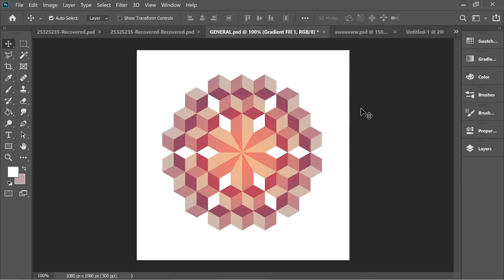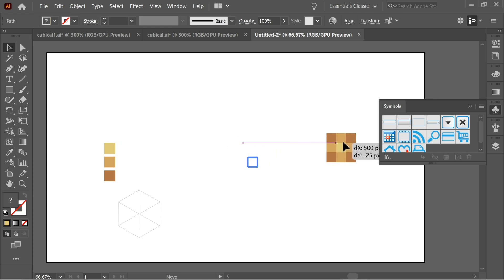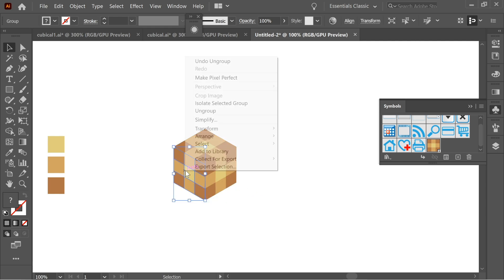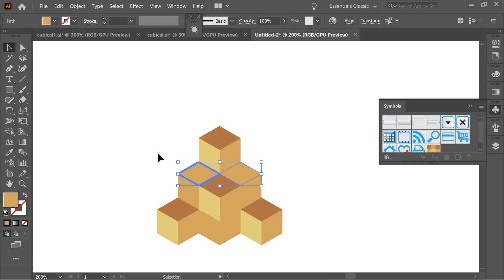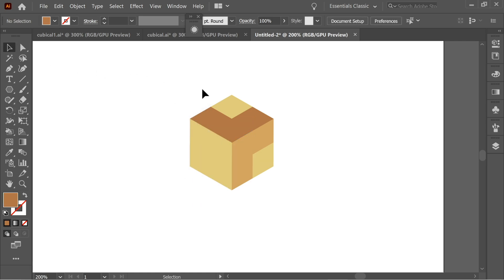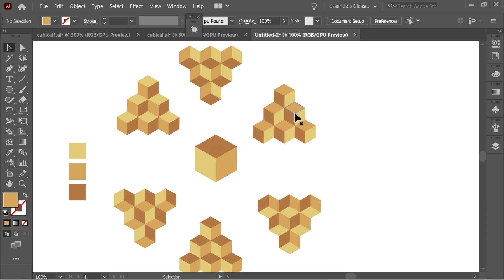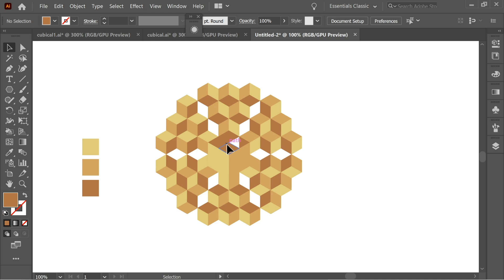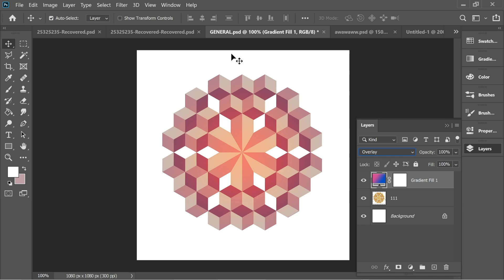Beehive LOGO Design | Adobe Illustrator Tutorials , Bee logo Illustrator | How to Illlustrator cc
Fast Adobe Illustrator Tutorial  on how to create a very cool looking Beehive looking LOGO. A Logo made from bees for bees , a Bee logo tutorial. This Channel offers the best and the clearest Illustrator free tutorials teaching the most trending Illustrator effects , Make sure you check the channel and if you enjoyed the Videos, please make sure you support me by Subscribing

This channels is made to teach Illustrator tutorials for Beginners and beyond showing illustrator cc tips and tricks including illustrator basics like illustrator tutorial logo design ,  illustrator pen tool , illustrator text effects , illustrator drawing , illustrator art , illustration , and the wide range of how to illustrator free